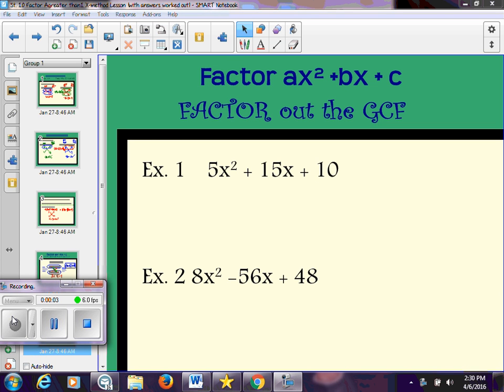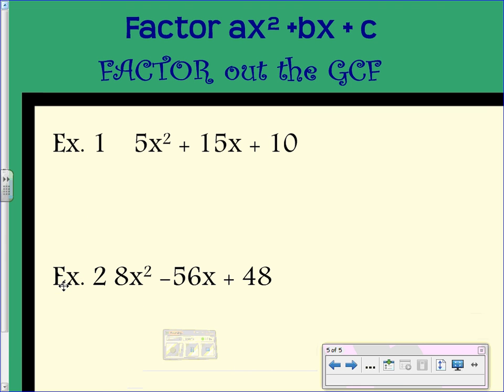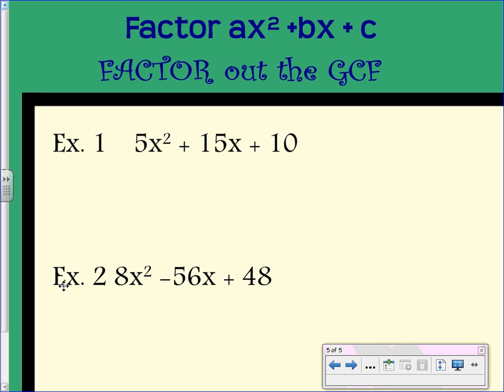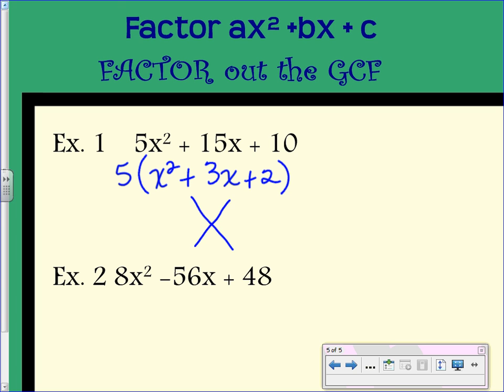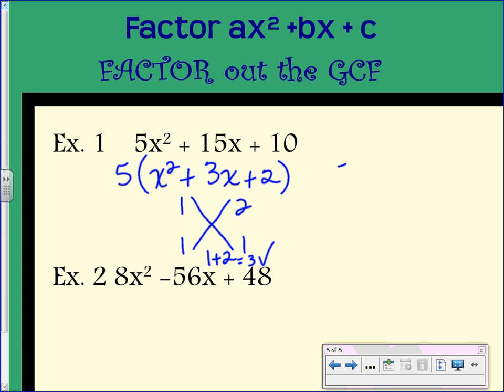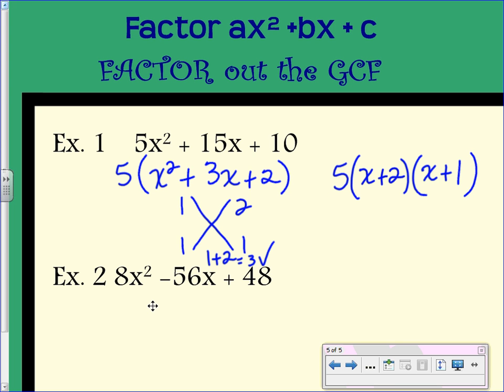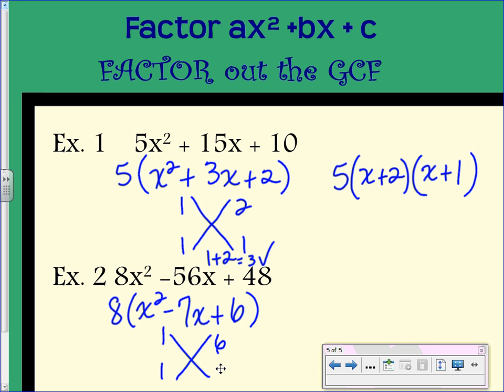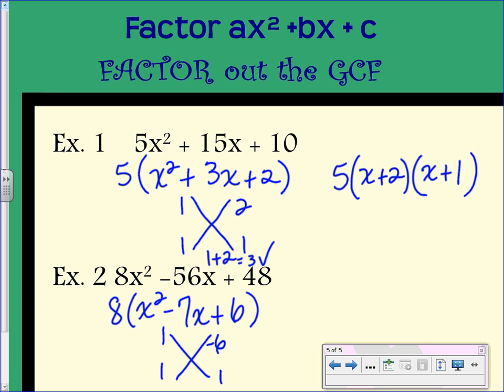Factoring Out A Greatest Common Factor before factoring